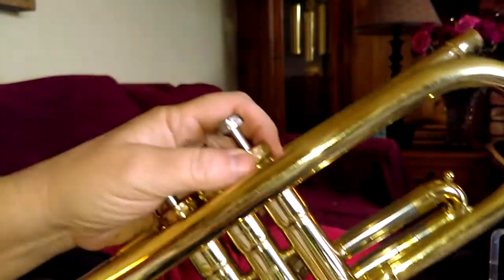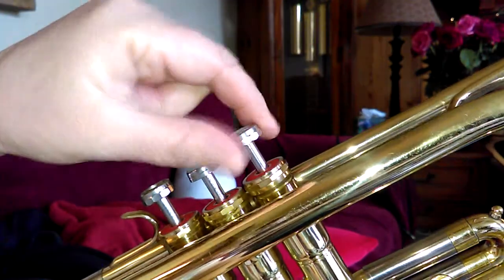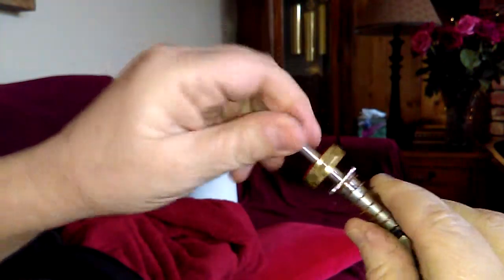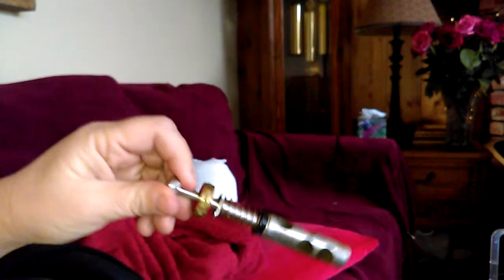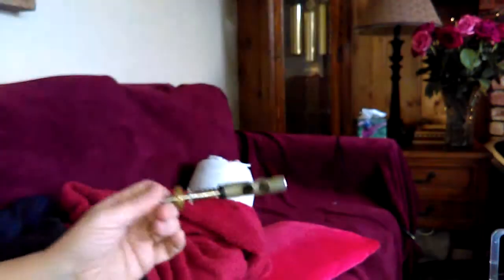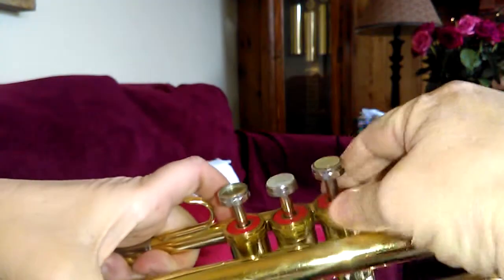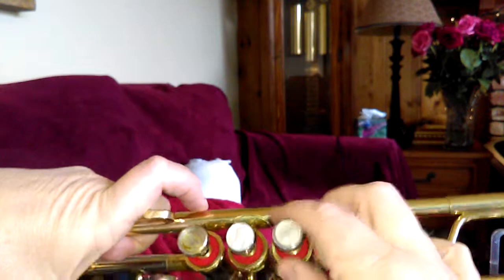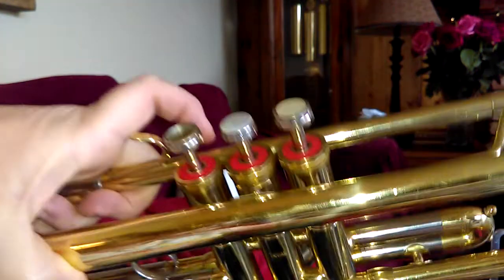Trumpet Valves, Why won't my Trumpet Play?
How to get sound back on the trumpet.  How to handle trumpet valves.  Trumpet is not making sound because the valves are not internally lining up.  This usually occurs after you oil your valves.  Always turn the top of the valves to the right.  Lightly oil on the metal, then screw valve back in without force.  Everything should be approached with ease.  Even people.

Take the valves out and oil them one at a time.